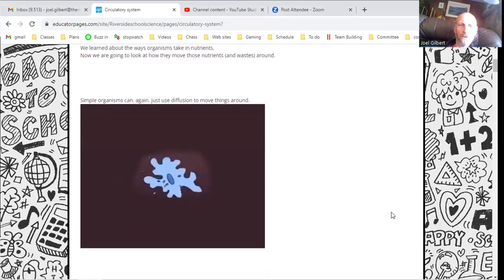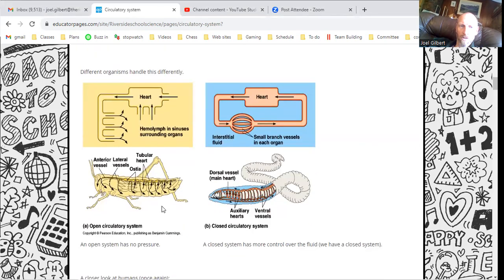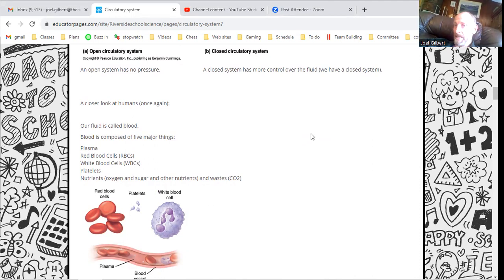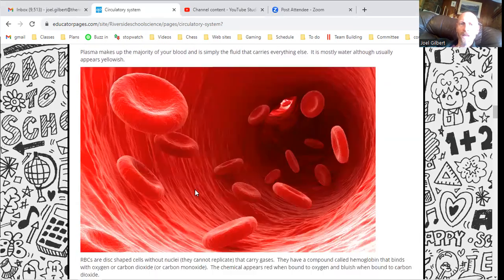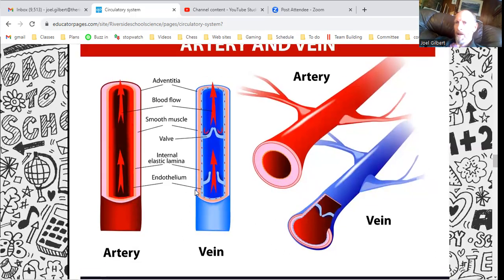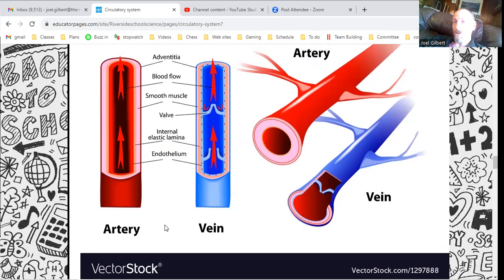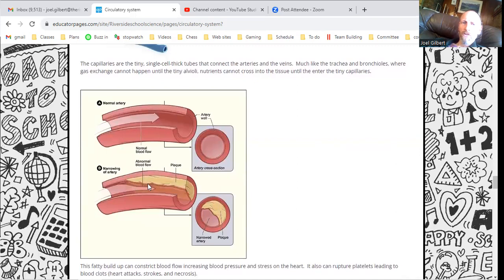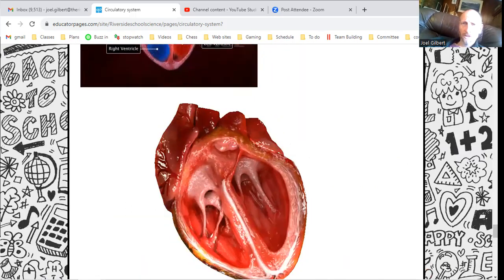Circulatory system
An overview of how organisms move nutrients and wastes around.